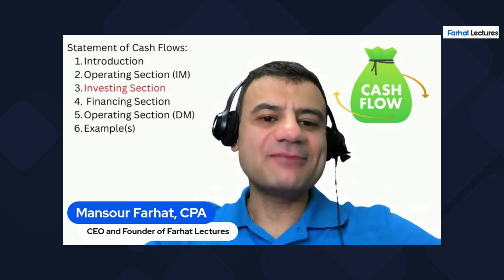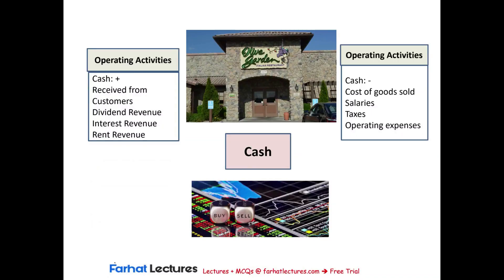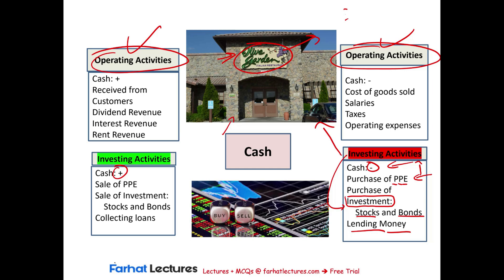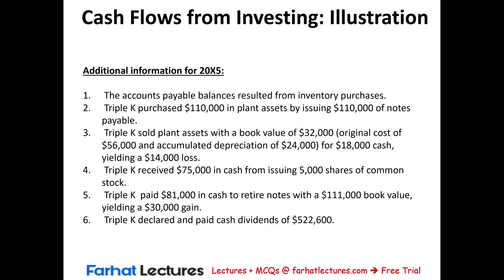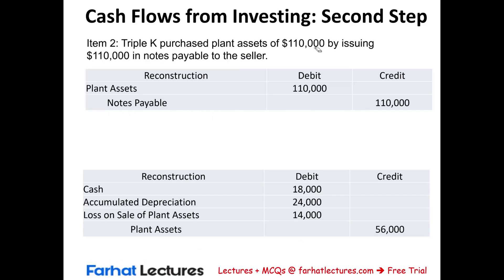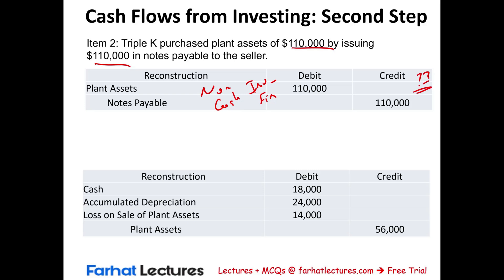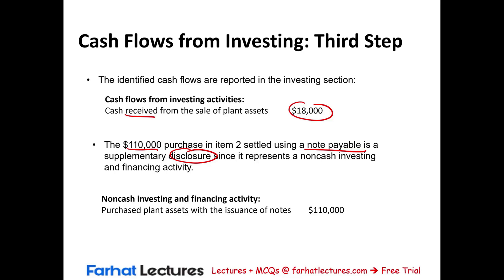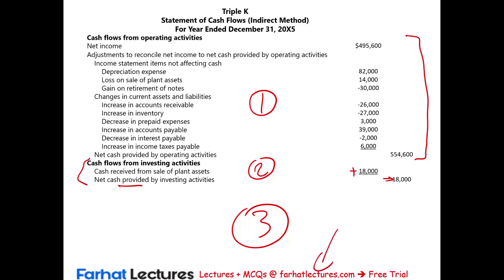Investing Activities: Statement of Cash Flows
In this video, we cover the investing activities as it appear on the statement of cash flows.

Investing Activities Section of the Statement of Cash Flows
The investing activities section of the Statement of Cash Flows is a critical component that provides insights into the cash flows associated with the acquisition and disposal of long-term assets and other investments. This section helps stakeholders understand how a company is allocating its capital resources to support long-term growth and sustainability.

1. Purpose of the Investing Activities Section
The investing activities section records all transactions involving the purchase and sale of long-term assets and investments, excluding cash equivalents. These activities are crucial for understanding a company's strategy for building its future earning capacity.

2. Key Components of Investing Activities
Investing activities typically include:

Purchase of Property, Plant, and Equipment (PPE): Reflects cash outflows for buying fixed assets that will be used in the business for more than one year.
Proceeds from the Sale of PPE: Shows cash inflows from selling these assets.
Purchase of Investment Securities: Involves buying stocks, bonds, or other financial instruments for investment purposes.
Proceeds from the Sale of Investment Securities: Reflects cash received from selling these investments.
Loans Made to Other Parties: Includes cash given out as loans to other entities.
Collection of Loans: Represents cash inflows when these loans are repaid.
Acquisitions and Disposals of Businesses: Includes cash spent or received from the purchase or sale of business units or subsidiary companies.
3. Recording and Reporting
Transactions in the investing activities section are recorded as follows:

Cash Outflows: All purchases of long-term assets and investments are recorded as negative amounts since they represent cash leaving the company.
Cash Inflows: All proceeds from the sale of assets, collection of loans, or any other receipts from investing activities are recorded as positive amounts, indicating an increase in cash.
4. Examples of Investing Activities
Here are some practical examples of investing activities:

A company purchases a new manufacturing facility for $2 million.
Sale of a piece of machinery no longer in use, resulting in a cash receipt of $500,000.
Investment of $1 million in government bonds.
Disposal of a minority stake in a subsidiary, resulting in cash proceeds of $750,000.
5. Importance of the Investing Section
Future Growth: Provides insight into the company's growth initiatives through capital expenditures.
Asset Management: Offers a view of how effectively the company is managing its asset base, whether by upgrading its operational capabilities or divesting non-core assets.
Financial Health: Helps assess whether the company is reinvesting its earnings effectively and how these investments are financed—through operating cash flow, borrowing, or issuing equity.
6. Analytical Use
Investors and analysts use the investing section to:

Evaluate Capital Expenditures: Determine whether the company is investing adequately in the assets needed to support future growth.
Assess Investment Returns: Evaluate the efficiency of investment decisions by comparing cash outflows for asset purchases against inflows from sales.
Understand Cash Flow Trends: Identify trends in how the company is deploying its cash, particularly in relation to its strategic goals.
Conclusion
The investing activities section of the Statement of Cash Flows is essential for understanding a company’s investment in its future. By analyzing this section, stakeholders can gauge the scope of a company’s long-term investments and their potential impact on future earnings and cash flow generation. This section, therefore, plays a vital role in financial analysis and decision-making processes related to a company's growth and strategic direction.